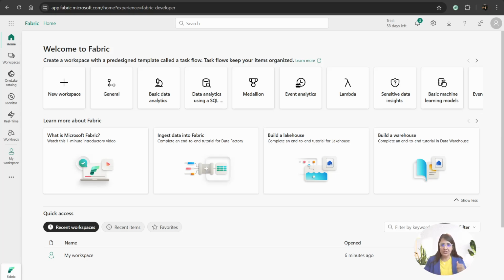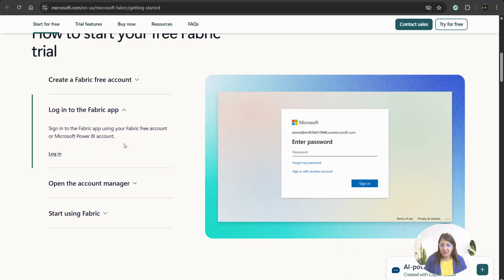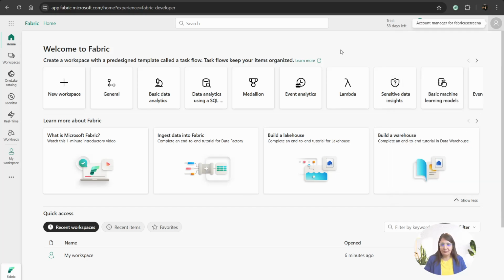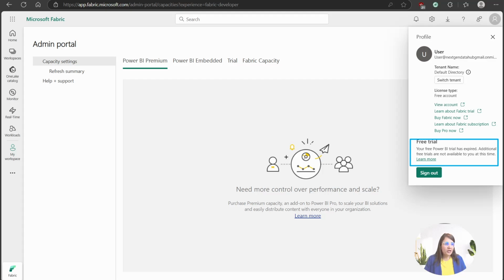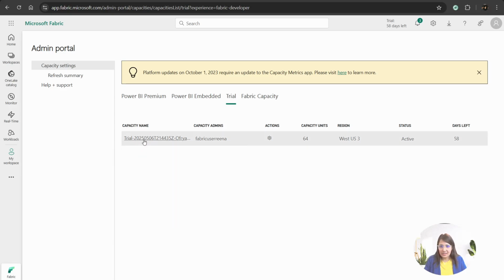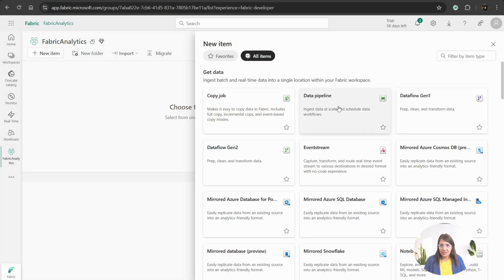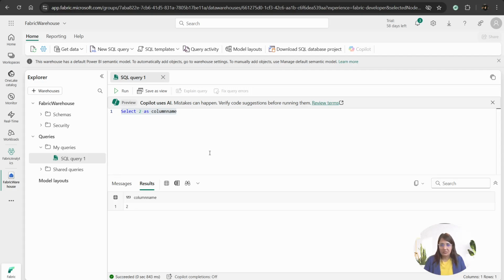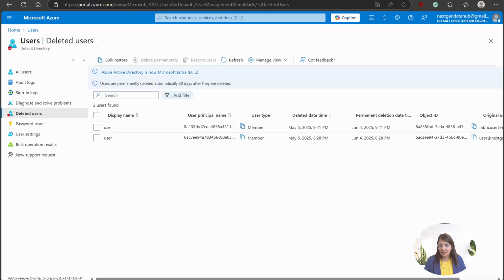Set Up Microsoft Fabric Free Trial Account Guide 2025 | TRIAL CAPACIY & CAPACITY ADMIN | PART 2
Welcome to series on Microsoft Fabric! In this series, we'll cover all things Fabric to help all data professionals whether data engineer, data analyst, BIE or business user with this new unified SaaS data platform by Microsoft.

what we have covered in this video:

How to set up a Microsoft Fabric free trial account step by step in just a few minutes. Whether you're a data professional, developer, analyst or just exploring Fabric for the first time, this guide will walk you through everything — no prior experience needed!

🔹 What you'll learn:

How to create a Microsoft Azure account (if you don't have one)

Steps to activate your Microsoft Fabric free trial using personal account without any work or school account.
Create a Mircorosft Entra ID. Mistakes to avoid when starting Microsoft Fabric Trial.

What is Fabric Trial Capacity. How to assign Capacity Admin.

How to assign workspaces to Fabric Trial capacity.

Quick overview of what is Microsoft Fabric and tour of the Fabric workspace after signup

💡 Microsoft Fabric is an all-in-one analytics SaaS platform combining Power BI, Synapse, and Data Factory — and this trial gives you hands-on access to all of it.